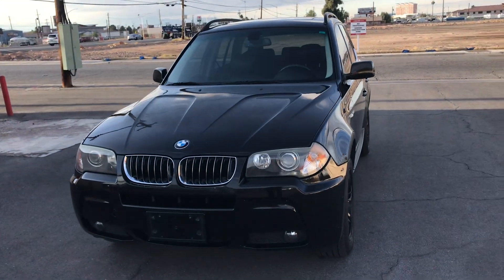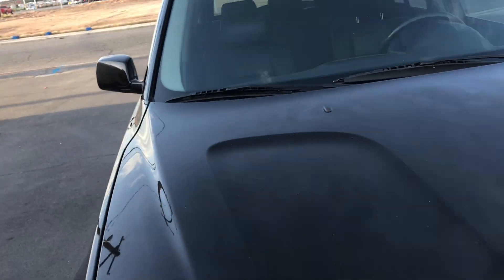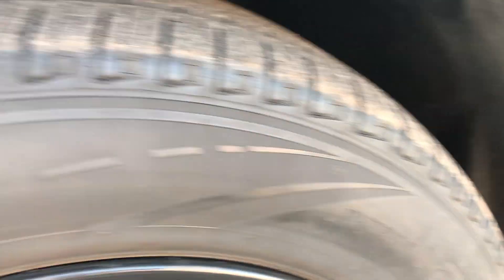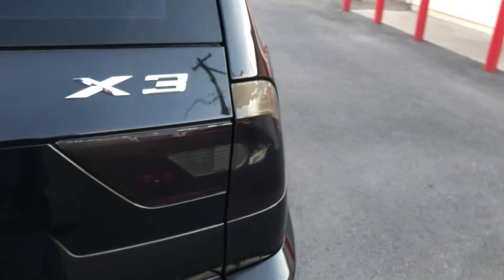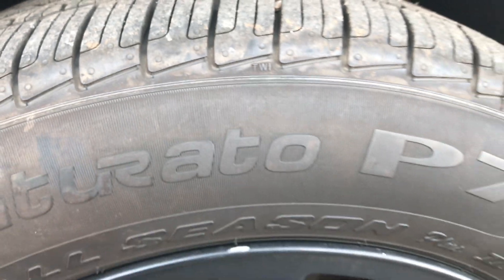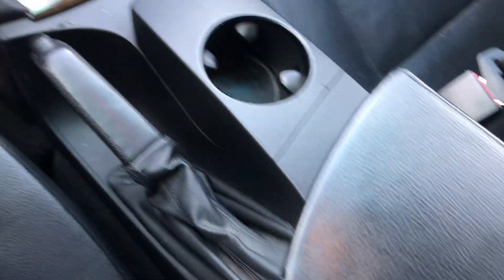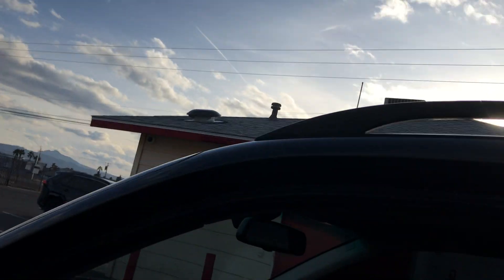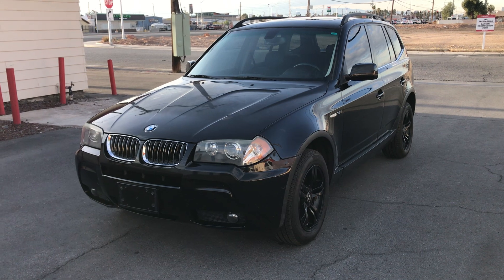2006 BMW X3 - Las Vegas Public Car Auction